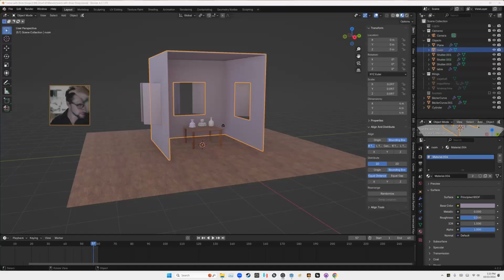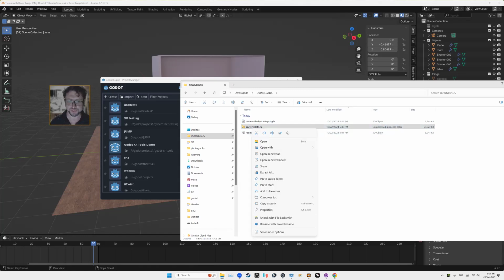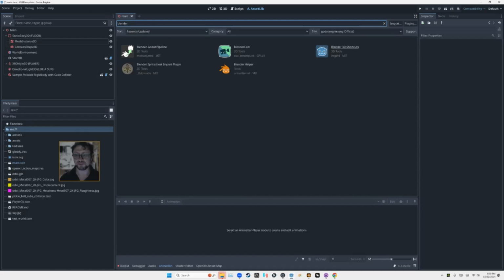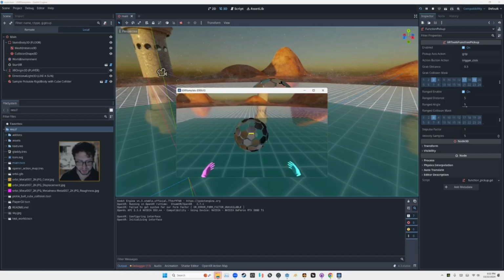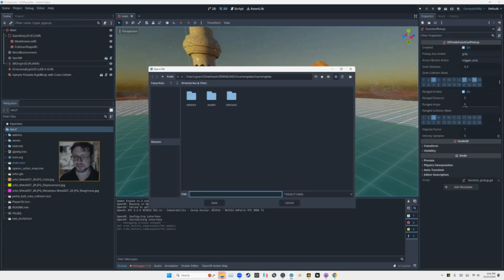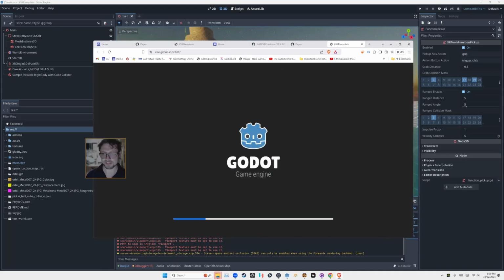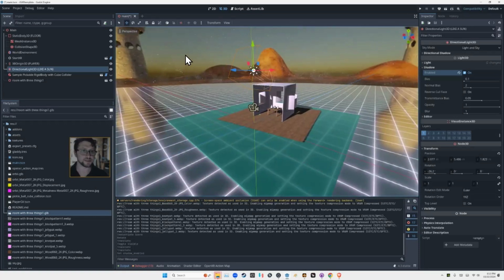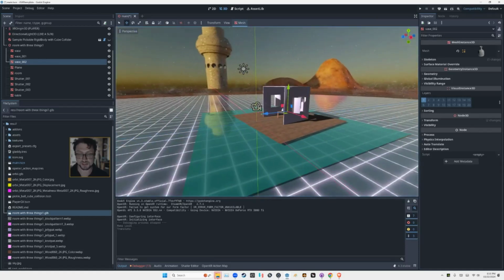Quick WebXR Setup with Blender Godot and GitHub.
This demo jumps right into testing and publishing.
Future demos will cover Godot XR fundamentals and syncing Blender and Godot